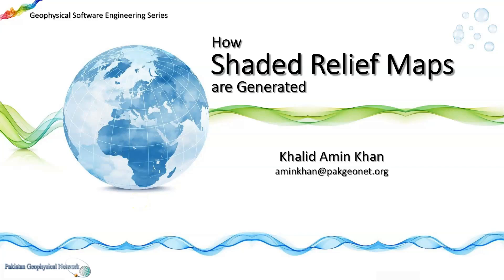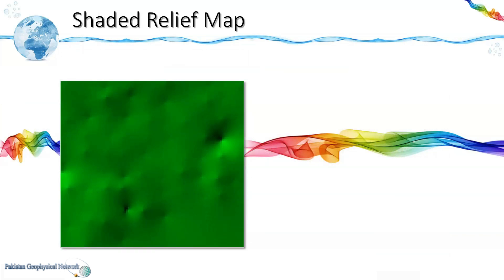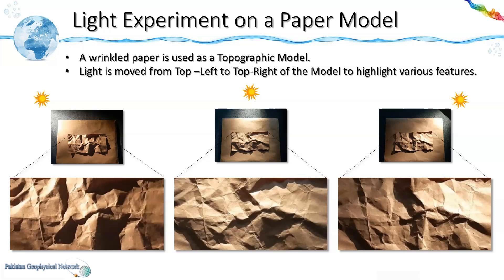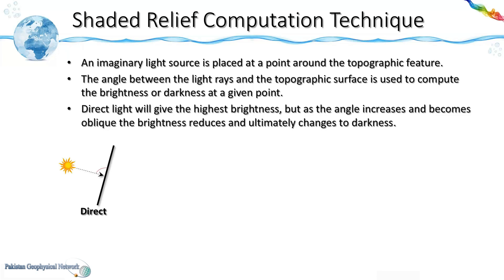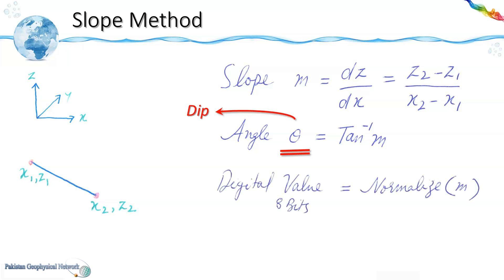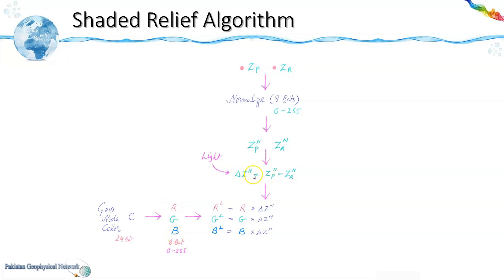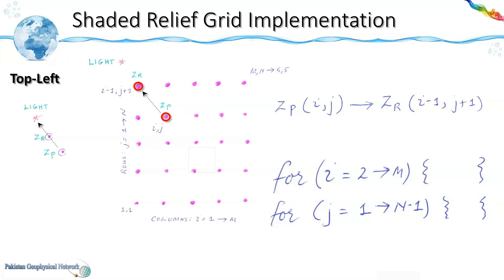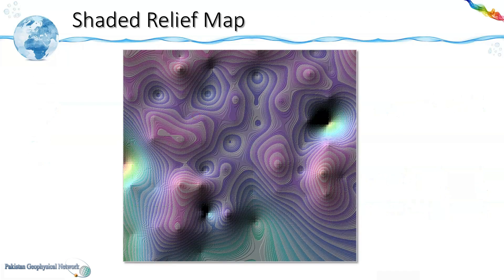How Shaded Relief Maps are Generated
Detailed description of the techniques and algorithm used in generating Shaded Relief Map from a Gridded dataset.